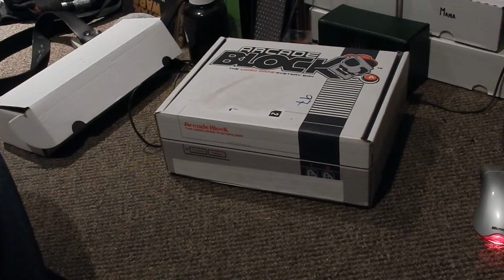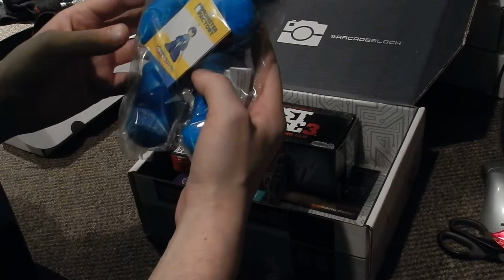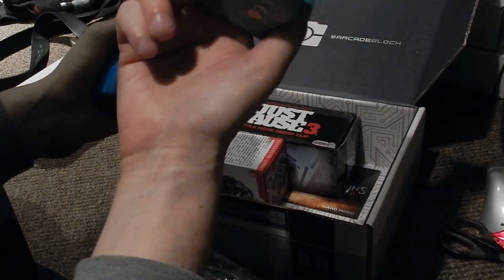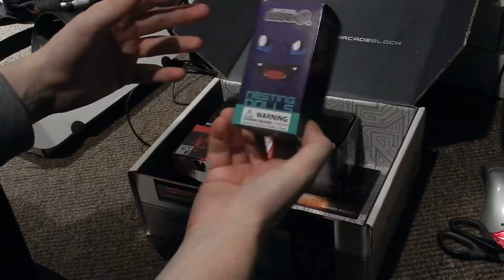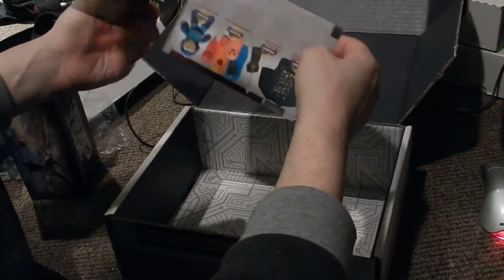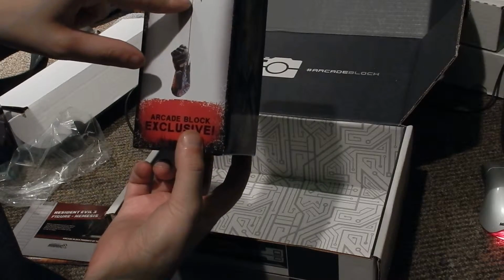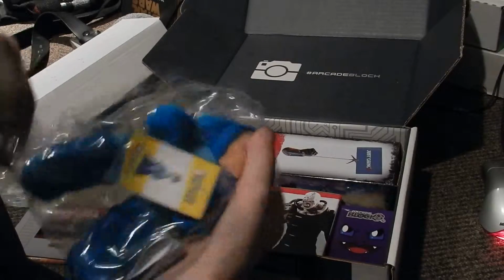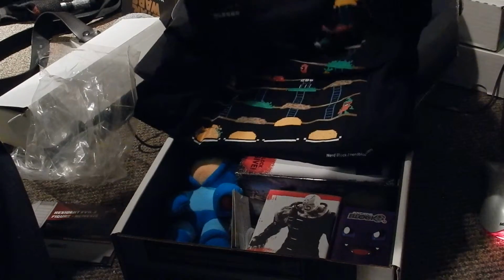XopheUnboxes - NerdBlock: ArcadeBlock March 2016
Just got my first Mystery box of goodies, and I was impressed with it.

Came from the NerdBlock program thingy, in the arcade category. We'll see how the next few are when they come in.